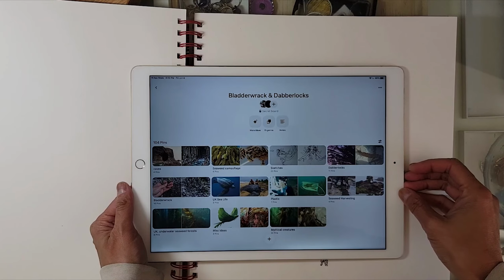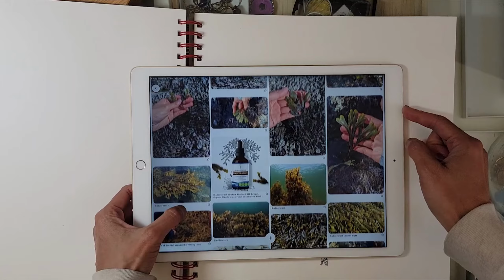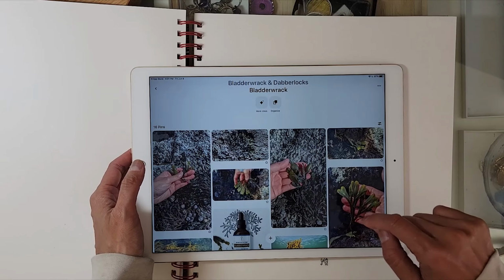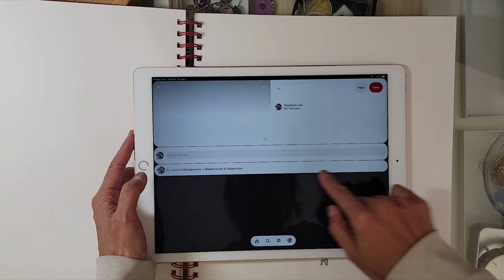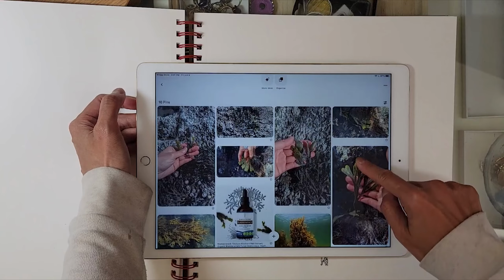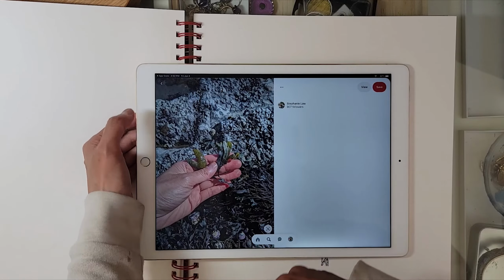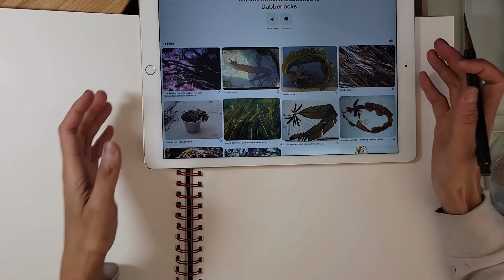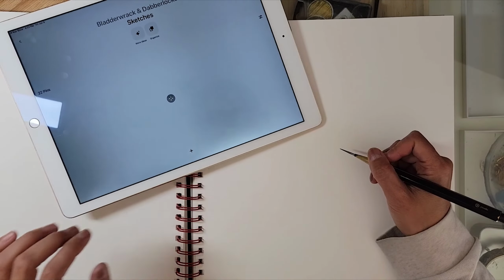Mermaid Thumbnailing Character Design